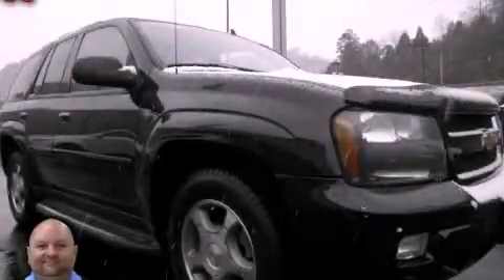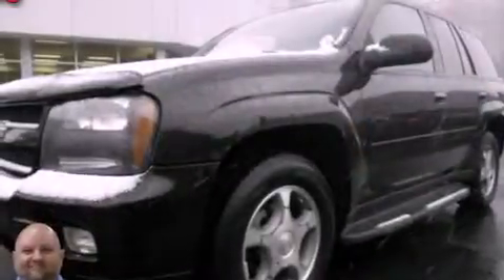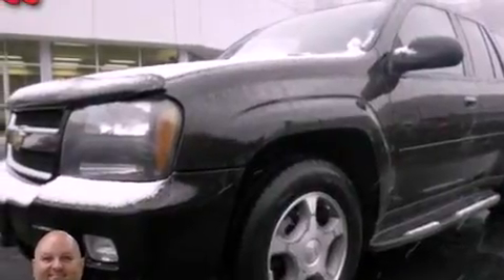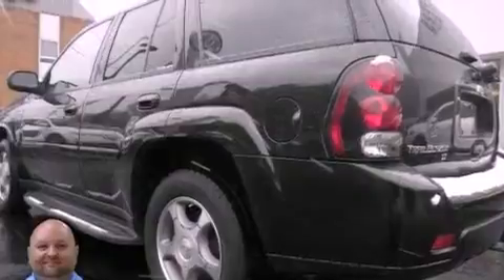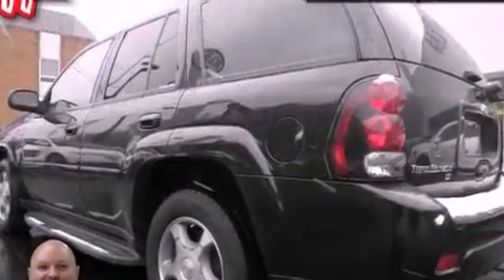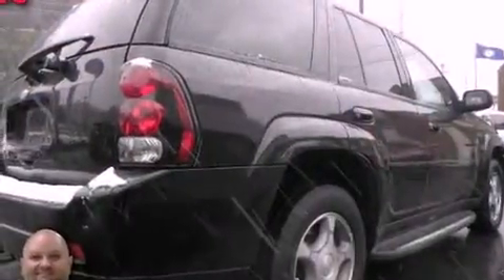Pre-Owned 2008 Chevrolet TrailBlazer Pikeville KY 41501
Year : 2008
 Make : Chevrolet
 Model : TrailBlazer
 Engine : 6 Cylinder, 4.2L
 Trans . : Automatic
 Exterior : Red (Dark Cherry Metallic)
 Miles : 95,545